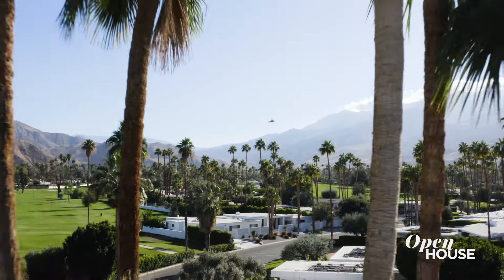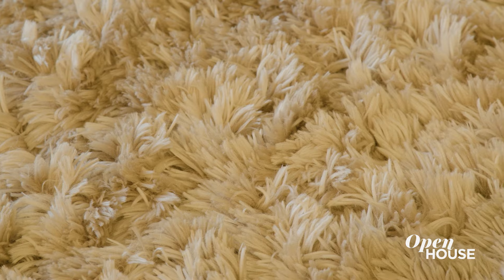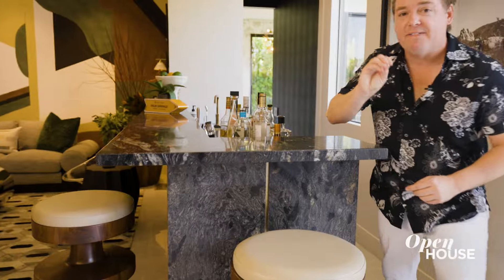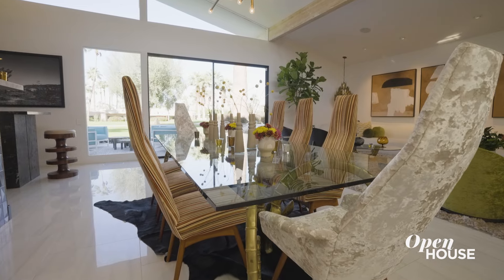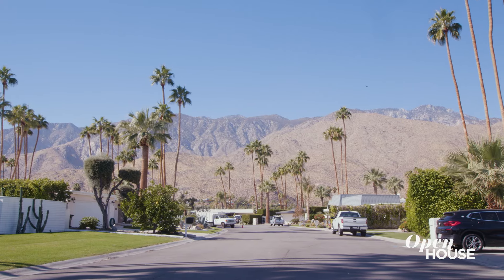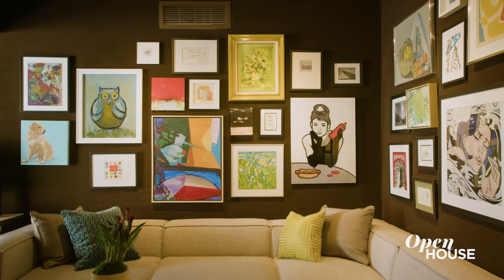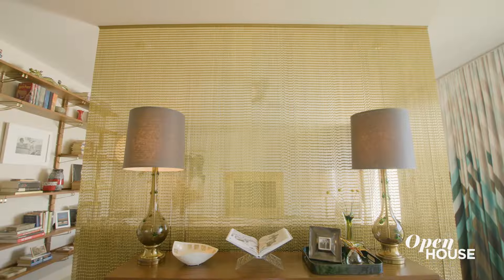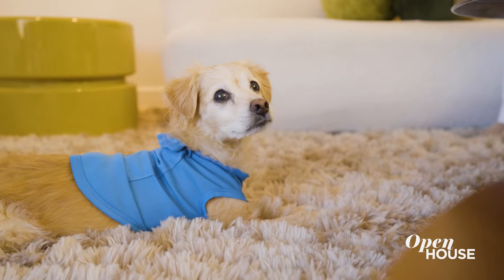A Sumptuous Palm Springs Retreat with a 1970s Aesthetic | Open House TV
Join interior designer Christopher Kennedy as he invites us into his forever home in sunny Palm Springs, California. Built in 1978 and spanning 3200 square feet, this gorgeous home honors the ‘70s aesthetic through neutral tones and interesting touches reminiscent of that era, including: a sumptuous shag rug, a Brutalist-style chandelier, curved sofas covered in a beautiful white boucle fabric, textured throw pillows, and more.

From the expansive great room with views of the golf course and San Jacinto Mountains right outside to the welcoming kitchen with its sand-colored oak cabinetry that references a desert landscape with a sand mirror tiles with an antique finish that help bounce light around, this home is full of nostalgic statement pieces that pay homage to the original architecture while also serving as a relaxing retreat that's perfect for entertaining.

As for other points of interest? The belvedere granite bar area inlayed with brass detailing that includes sculptural walnut stools covered in leather for seating; the centerpiece fireplace clad in cork with gold flecks that allow it to really sparkle and shine at night; the vintage chairs in the dining room that are a nod to Kennedy’s husband’s love of Star Trek; an intimate media room filled with art that represents Kennedy's 20+ year relationship journey with his husband; a primary bedroom that features a beaded curtain that simulates a glamorous headboard and adds definition and a sense of privacy to the space, along with three large sliding doors that fill the room with natural light; and an outdoor lounging area with a fire pit and pool that exudes quintessential resort-style living vibes.